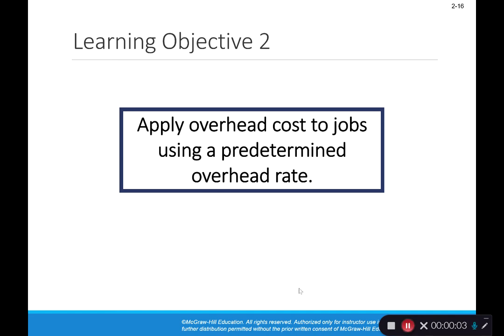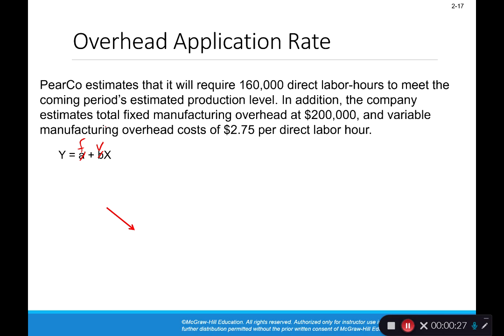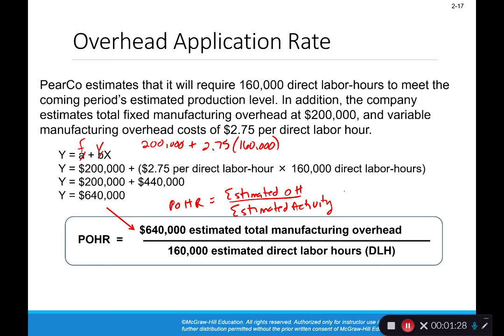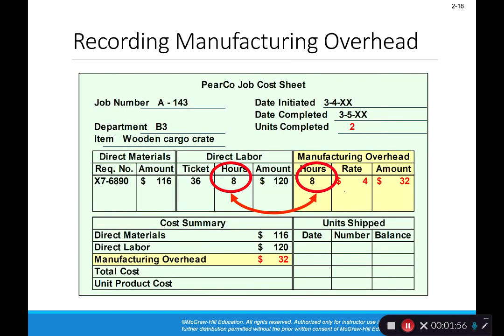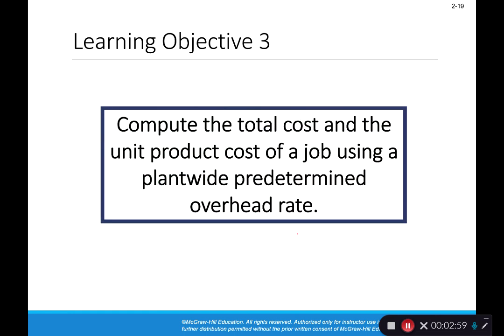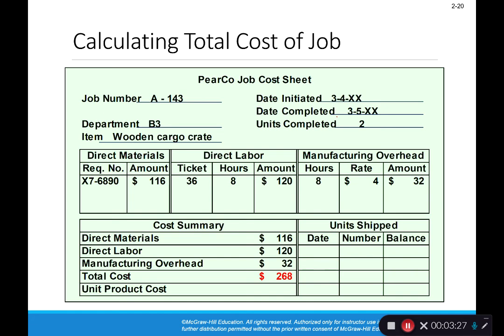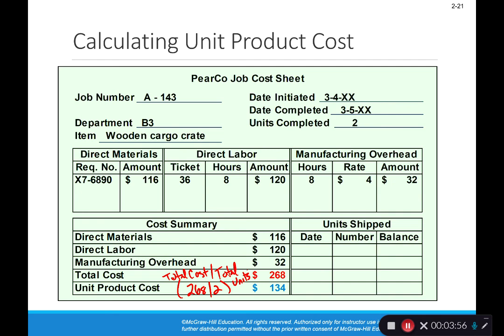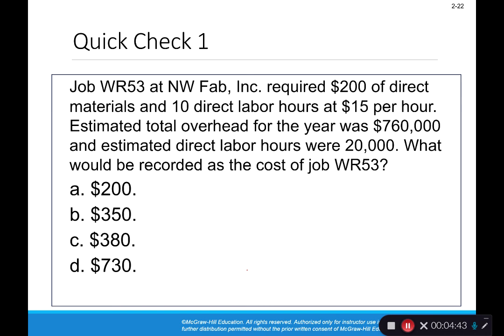ADMN 503 Chapter 2 Part 2 Allocating OH to Jobs Source